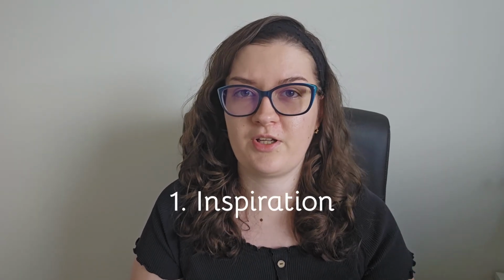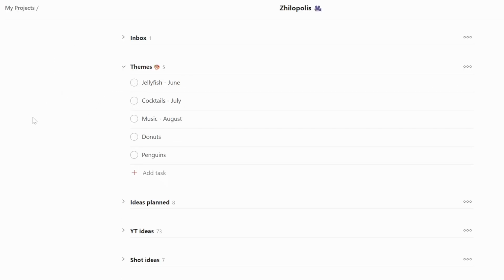5 Easy steps to making a planner THEME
In this video, I share how I make my Bujo themes each month, divided into 5 easy steps. 💕

✨ Chapters:
00:00 - Intro
00:24 - Step 1
01:22 - Step 2
01:50 - Step 3
03:32 - Step 4
04:30 - Step 5

I only recommend products I actually use and love.